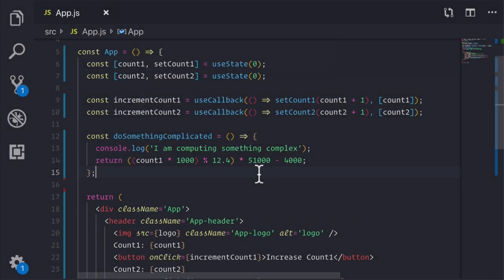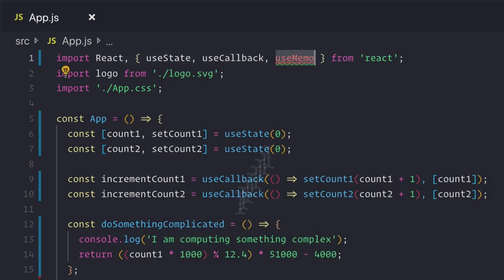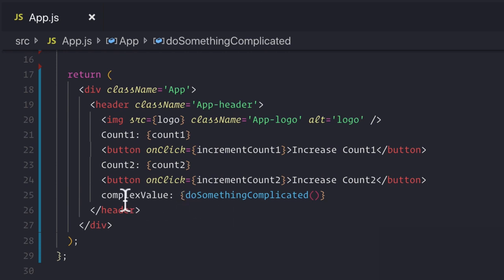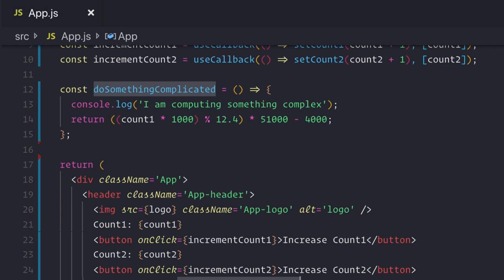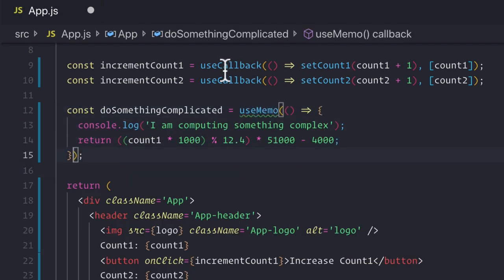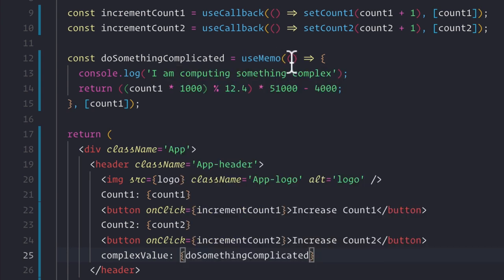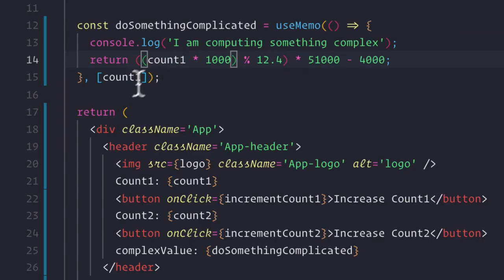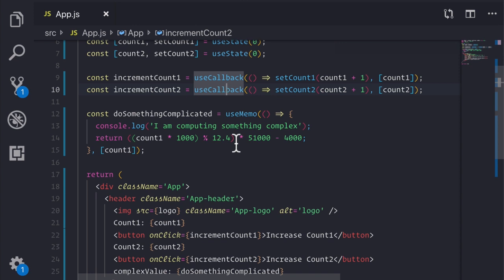26. React Performance (6-10)(3)